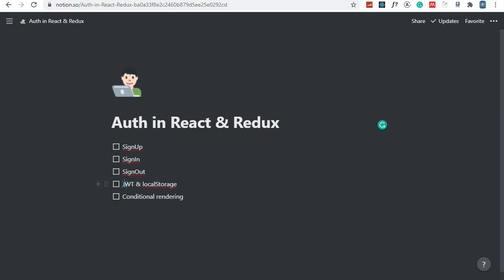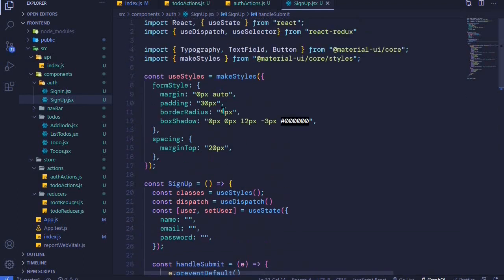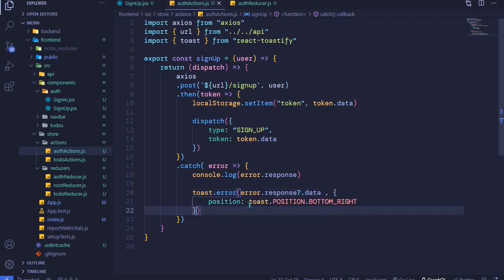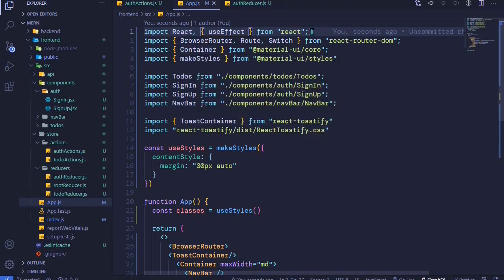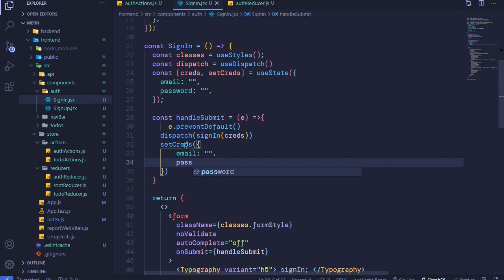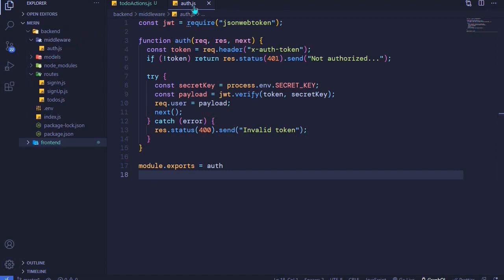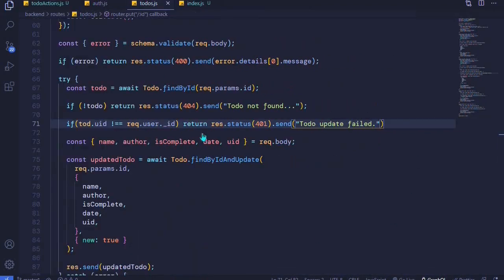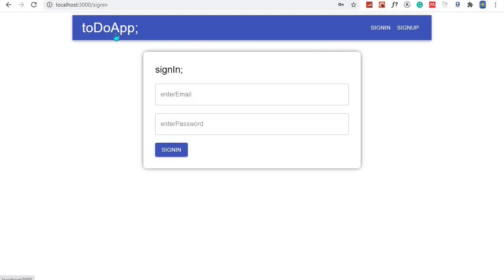Authentication in React, Redux and JWT #19 | MERN Stack Tutorial With Auth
Auth in modern React, Redux and JWT 🔥 Step by step guide.

Sections:
0:00 - Intro
2:09 - signUp
42:23 - loadUser
53:53 - signIn
1:10:54 - signOut
1:20:09 - Protect APIs
1:44:49 - Conditional Rendering